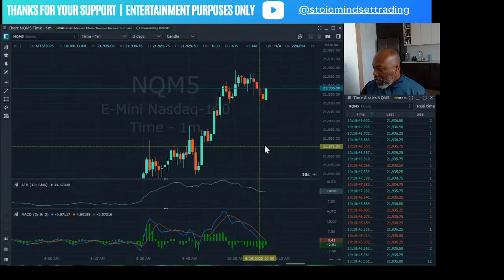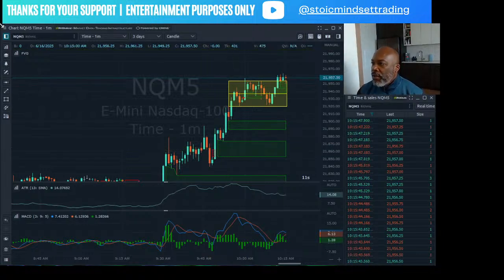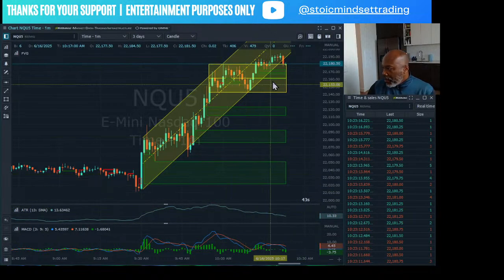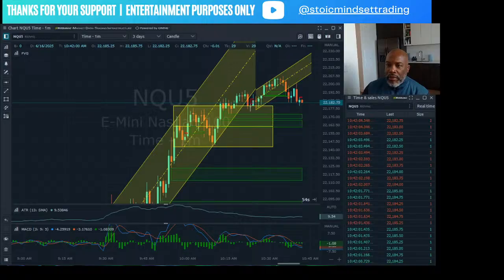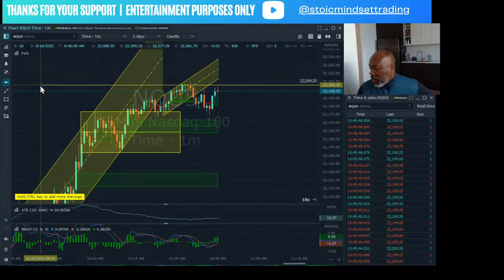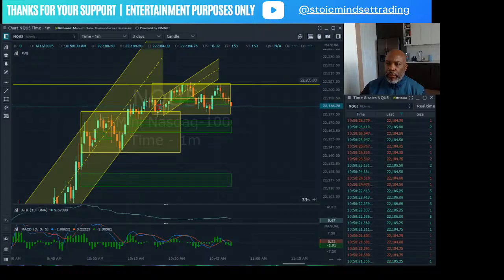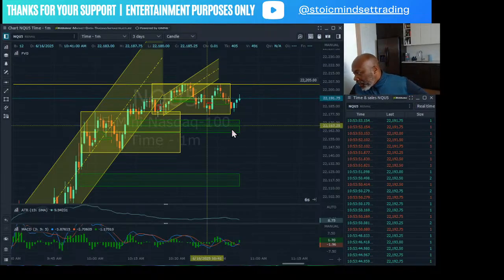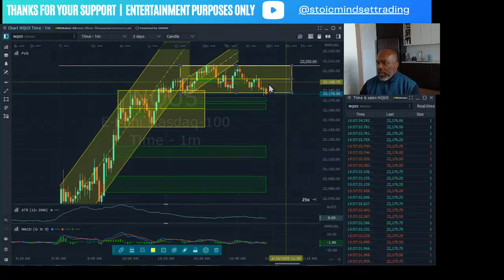DAY TRADING LIVE!! FUNDED FUTURES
Apex Trader Funding has paid out over $100 Million.
Learn about How I became a funded Trader with APEX.

With over 8 years of experience in day trading, stock market analysis, and investing, I’ve navigated the ups and downs of stocks, options, futures, and more. Success in trading isn’t just about strategies—it's about developing the right mindset.

Here I'll Speak on:

Build a resilient mindset for day trading and investing
Master financial strategies to create long-term wealth
Focus on process over short-term profits
Navigate the stock market with clarity and purpose
Leverage money-making opportunities for financial freedom

Whether you’re just starting or looking to refine your approach, my content is designed to help you grow in trading, investing, and personal finance. Let’s achieve financial success together!

📉 Risk Disclosure – Stoic Mindset Trader
Trading futures and cryptocurrencies involves significant risk and may not be suitable for every investor. You could lose all or more than your initial investment. Only use risk capital—funds you can afford to lose without impacting your financial security or lifestyle. Remember, past performance is not a guarantee of future results.

Hypothetical Performance Disclosure:
Any hypothetical performance results shown in this content have inherent limitations. There’s no assurance that any account will achieve profits or losses similar to those demonstrated. Hypothetical results are created with the benefit of hindsight and don’t account for the real financial risks of actual trading. Factors such as the ability to manage losses or maintain discipline during challenging periods can have a significant impact on actual outcomes.

At Stoic Mindset Trader, we emphasize mindful decision-making and the importance of understanding the risks involved in trading. Always trade responsibly and with careful consideration.